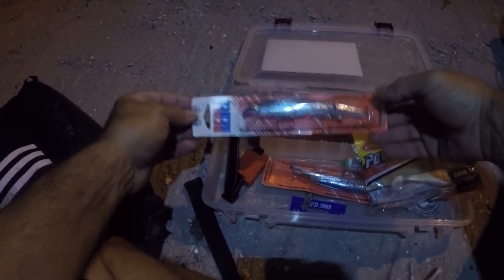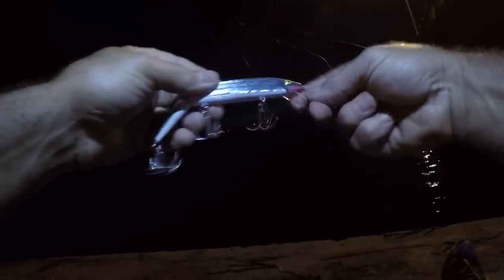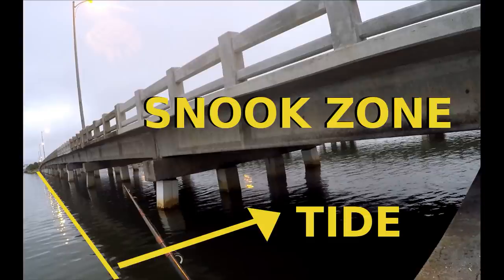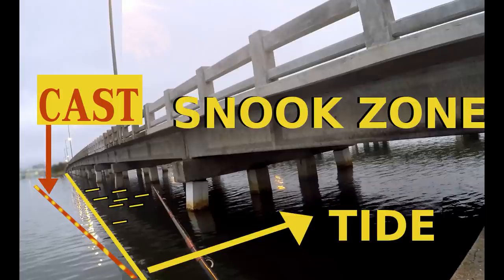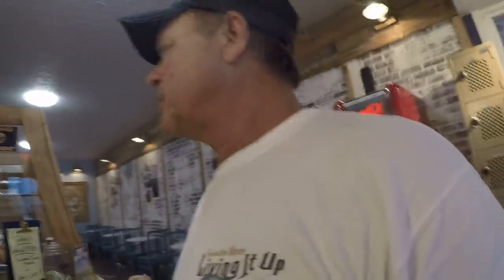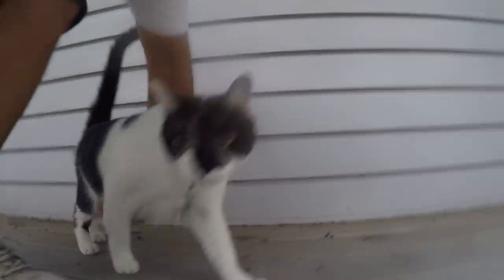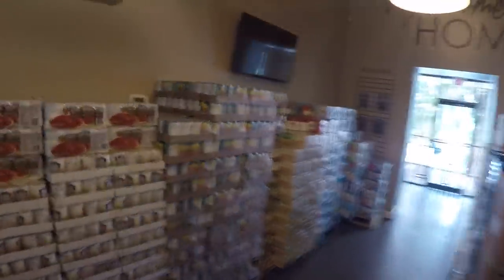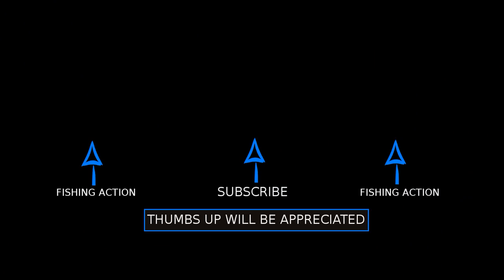How To Catch Snook Around Bridges, Where and When to Fish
This video will teach you how to fish for snook near bridges, including details on where and when to fish, rigging and the best lure to fish with.  I catch big snook with lures at night by fishing certain areas of bridges.

Here are the things you will learn from this Snook Zone  video:

1. What the best tide direction is for fishing around  bridges

2. What pound test line to use on your reel and what size mono leader to fish with

3. How to present the lure

4. Where you should fish for snook around bridges

5. What my all time favorite snook fishing lure is

6. When is the best time to fish

In this video I said I've caught tons and tons of this species of fish. I'm guessing that was a bit of a lie, but I'm confident I've caught at least a half ton of snook in my forty  years of fishing for them. I prefer fishing for snook at night around bridges, but early morning will produce good results too.

I first learned this technique of fishing around bridge shadows at night using live shrimp as bait when I was a teenager. That was back in the day you could keep four snook bigger than eighteen inches.  The laws have changed a lot since then. Even though the laws have changed, the fish's habits of survival have not. We use to fish from nine in the evening til sunrise on bridges.

This video on how to catch snook in a particular zone near bridges with lures was created by JC with the Rad Reeling Fishing channel on Youtube. All of the editing and final production of this video was done by Creating Residuals Inc.

This  fishing adventure was filmed in South West Florida. You can try any type of minnow looking lure using this same technique at night. I just really like using the Rebel broken back minnow.